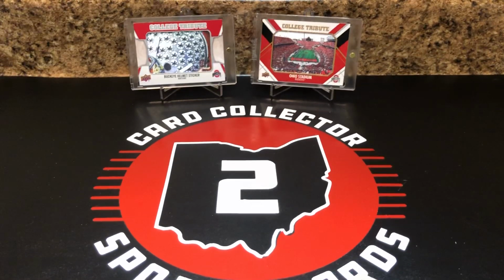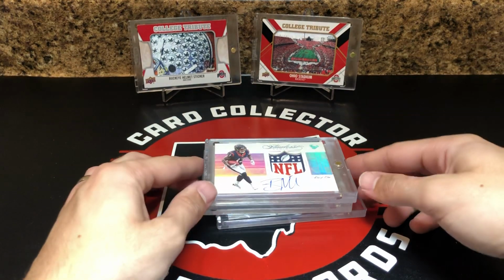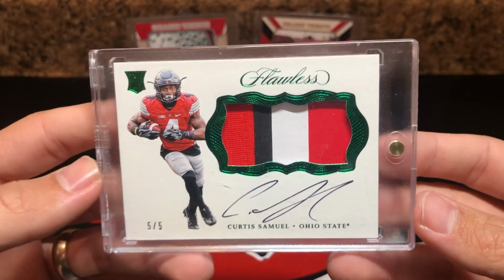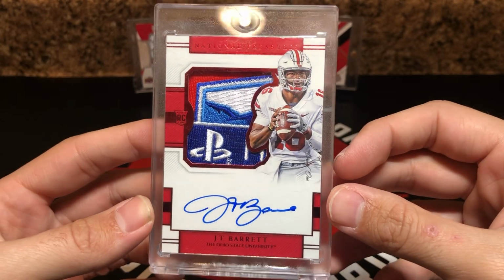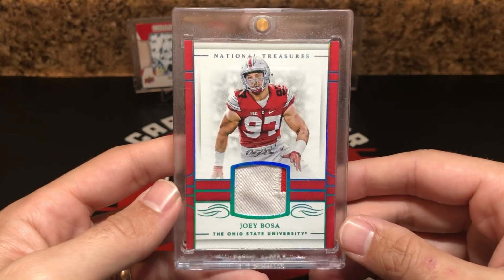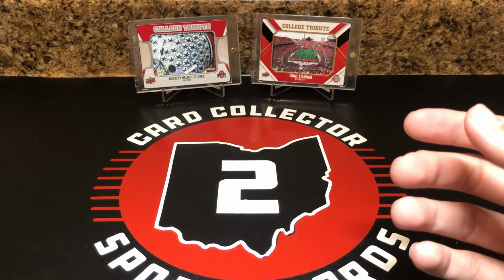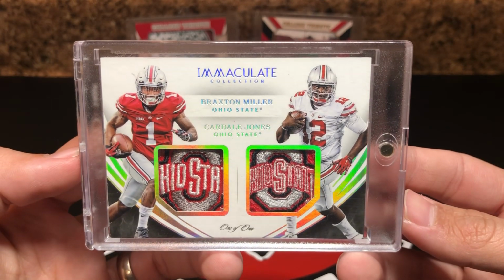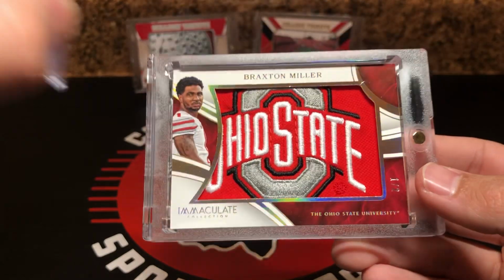Ohio State Personal Collection Top 50 Cards - Part 2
Growing up in Columbus, Ohio, the Buckeyes have been my favorite team in any sport since I can remember. Being fortunate enough later in life to go to Ohio State, and actually be enrolled in school in 2014 when they won a National Title in football, was truly something special. When OSU had 12+ draft picks in 2016, I knew I wanted to collect a lot of those guys, and really started my PC of the Buckeyes. This is part 2 of my favorite 50 Ohio State cards. Thank you guys for watching.